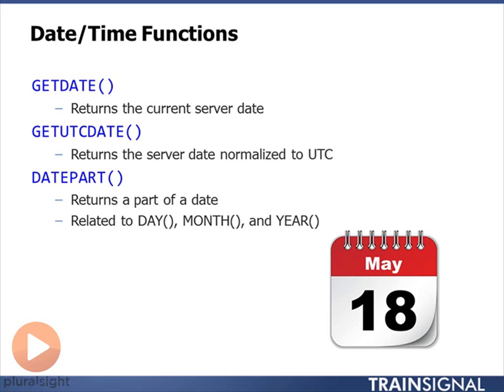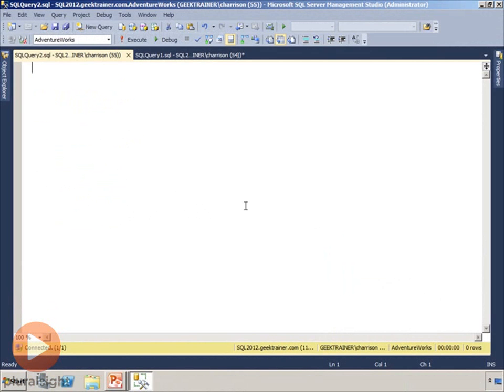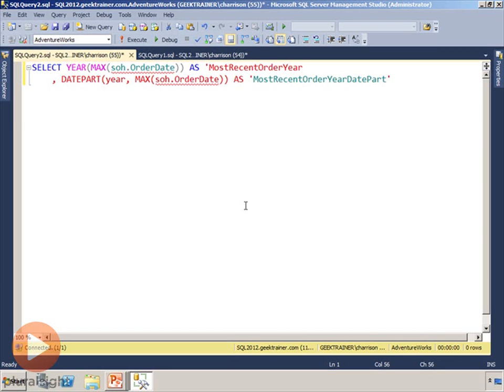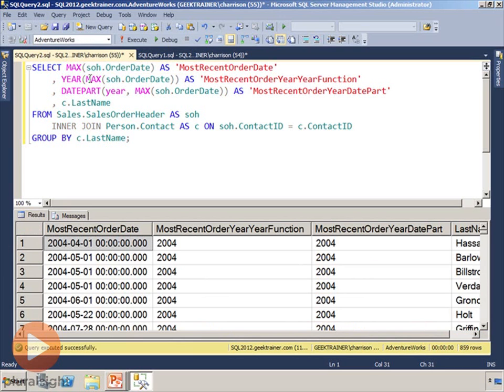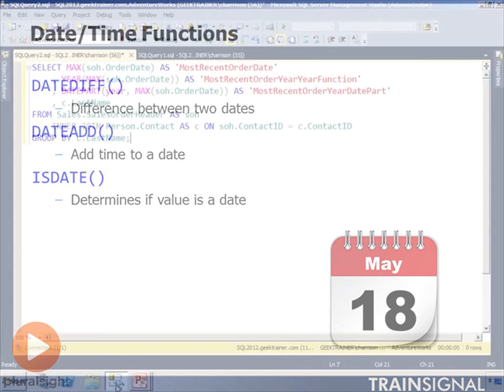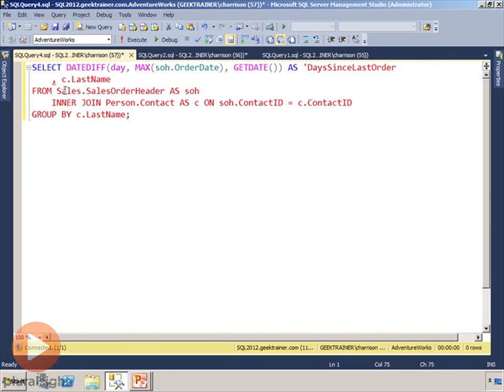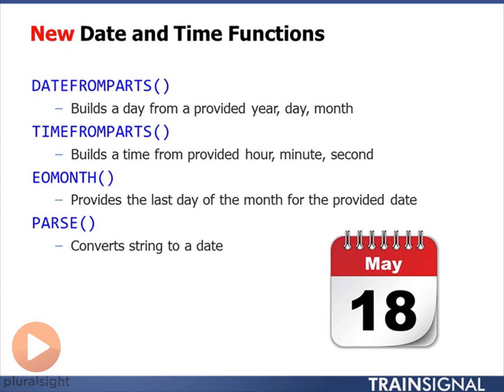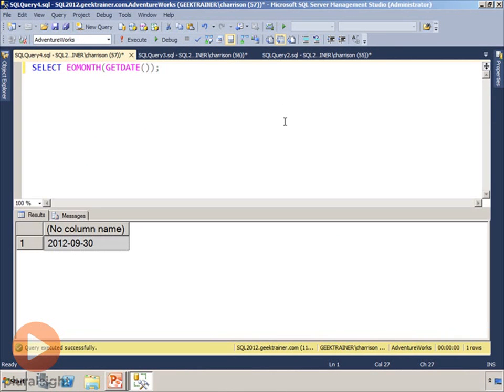02 Date Time Functions